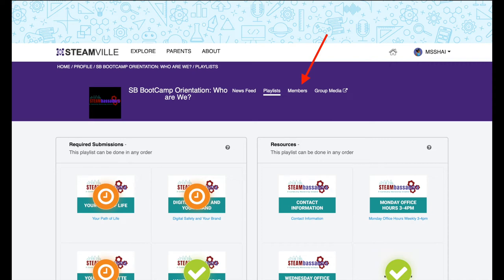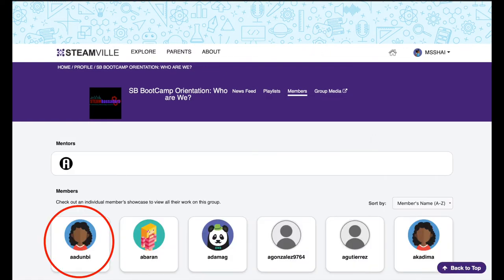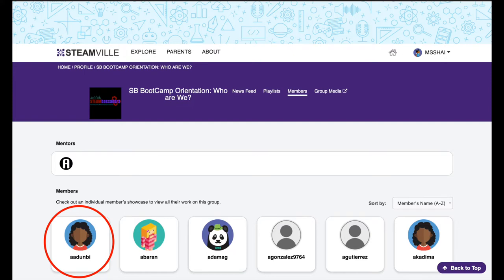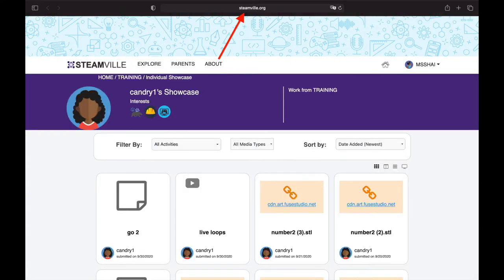SV Tutorials: Personal Showcase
Learn to find the URL for your Personal Showcase